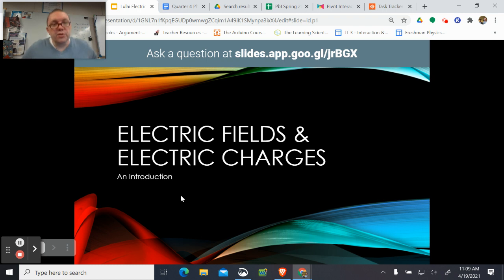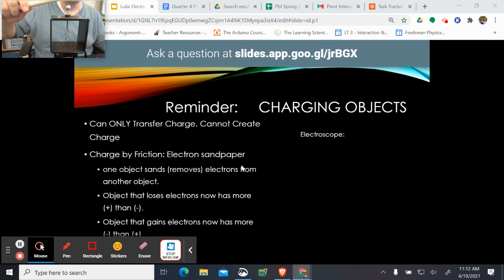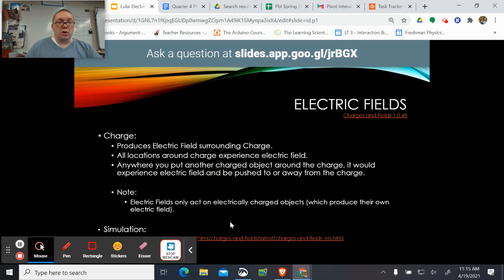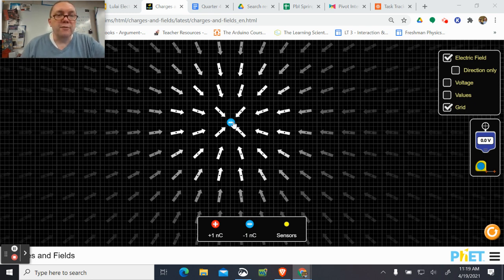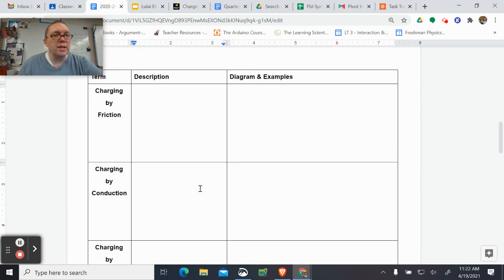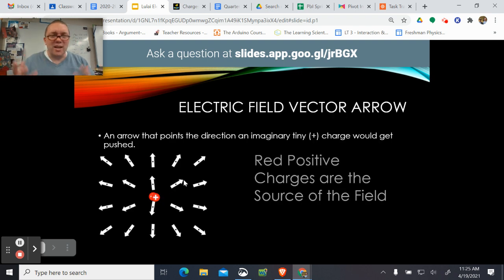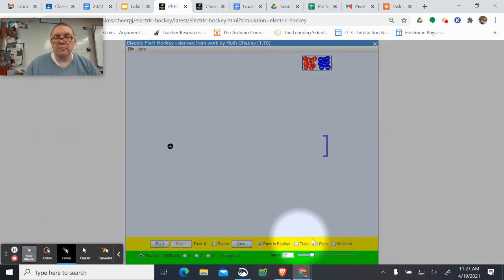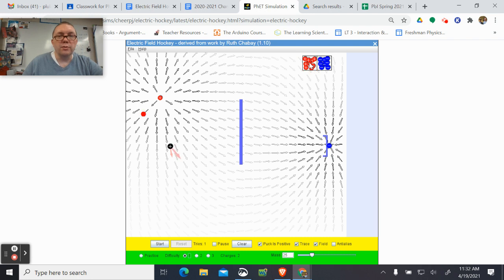04-19 Phys 9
Focus on fields.
Also Discuss:
Charging, & Electroscopes.